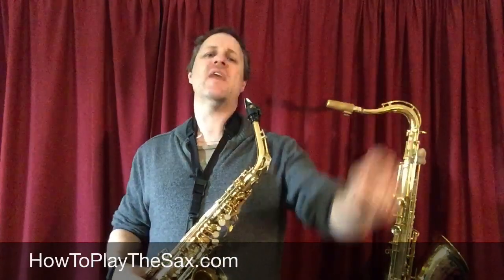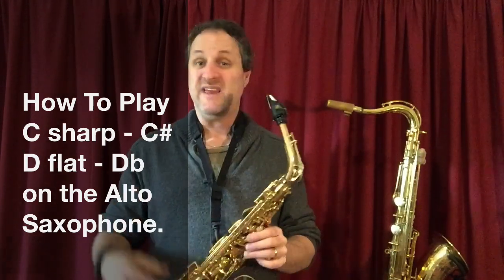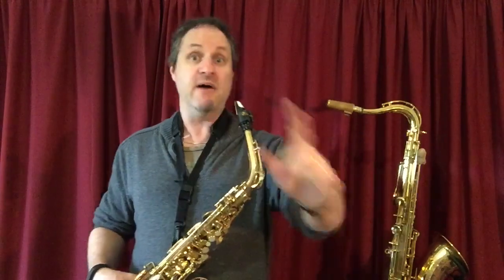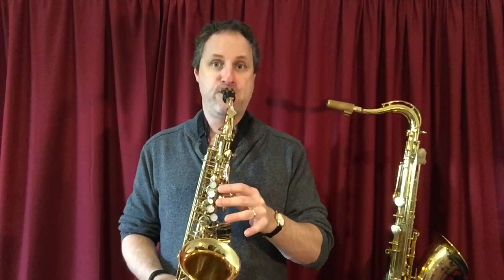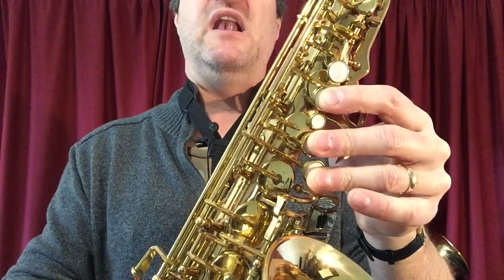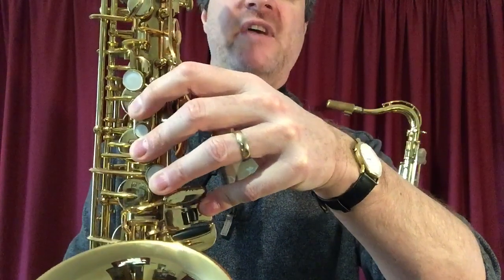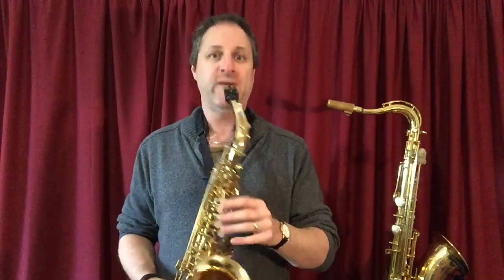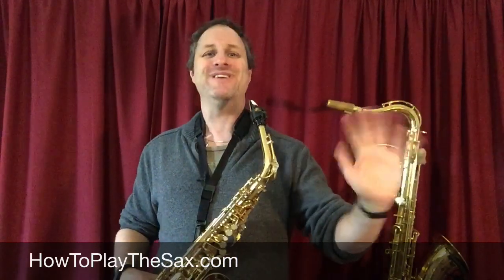Notes On Alto Saxophone - D flat C sharp | How To Play D flat C sharp On The Alto Saxophone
Notes On An Alto Sax - D flat C sharp
How To Play D flat C sharp on the Alto Saxophone

Hello and welcome to this series of alto saxophone notes for beginners.

In this Beginner Saxophone Notes lesson, we are going to learn how to play the note D flat / C sharp on our alto saxophone.

TIP JAR
If you have enjoyed or found this video useful, all TIPS ARE GRATEFULLY ACCEPTED :-)
TIP JAR

Members have access to HEAPS of saxophone lessons just like this one.  Members are also able to download the free Cheat Sheets that are available with ALL video saxophone lessons.

Join Now, access ALL of the saxophone lessons, and learn how to play saxophone immediately !

If you would like simple step by step instructions to help you learn how to play the sax (just like this one), all neatly organised in the one convenient location, all provided by an experienced saxophone teacher who can help you to play the music that you want to play quickly and easily, then check out our beginners saxophone lessons membership options.  Get started on your saxophone journey and learn how to play the saxophone today !

Remember - I can help you learn How To Play The Sax :-)

and join right now to take your saxophone to the next level.

ONLINE SAXOPHONE LESSONS MEMBERSHIP.

Beginner saxophone lessons.  Save Time.  Save Money.  Save Travelling.  Save Effort.
Play the classic rock and soul songs that YOU want to play on your saxophone, quickly and easily.

Learn saxophone when and where it suits YOU.  If you want to learn how to play saxophone then visit:
and get started right now.